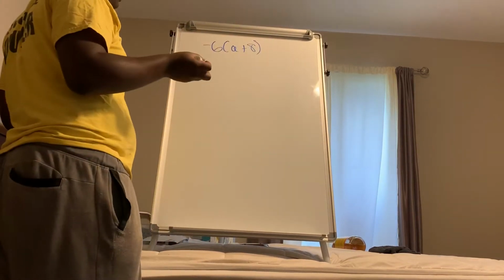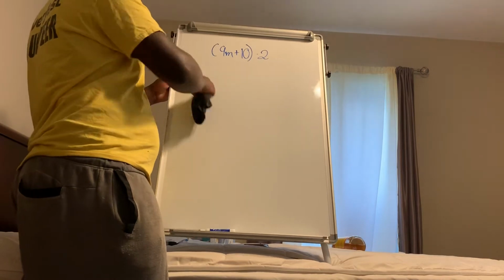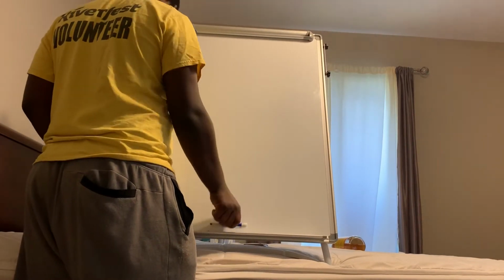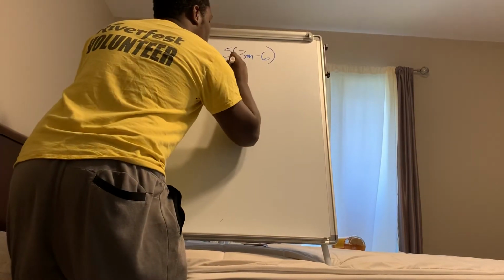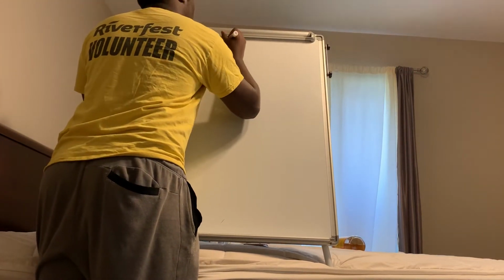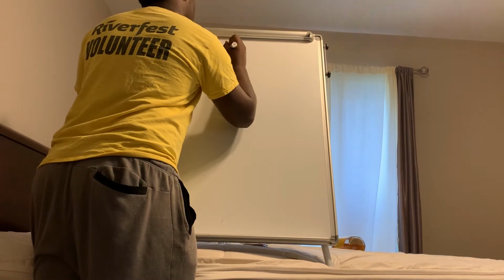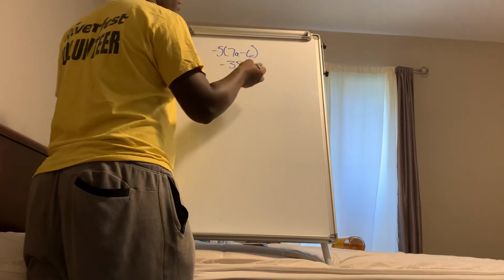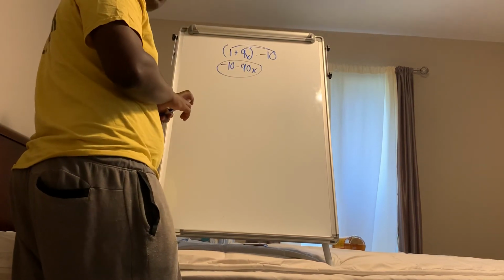April 21, 2020